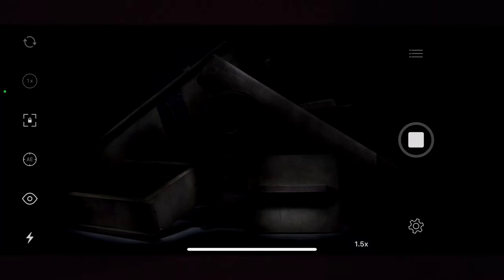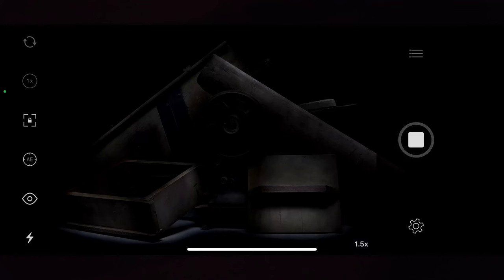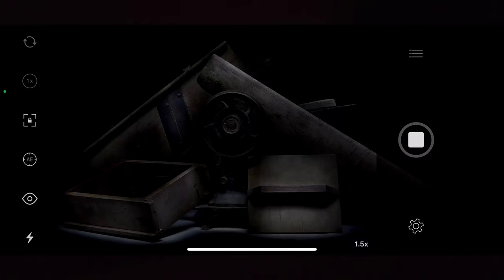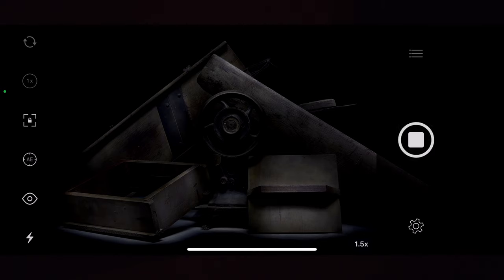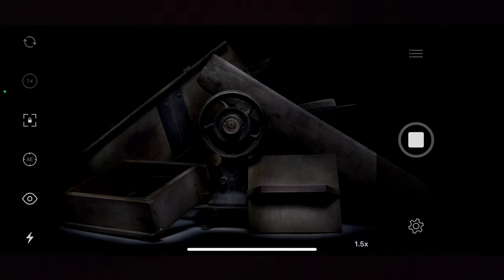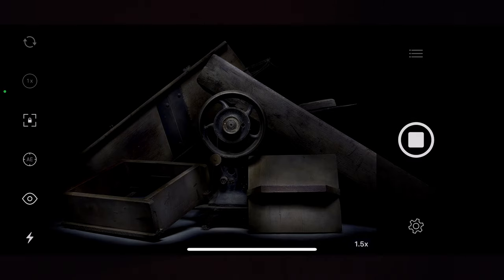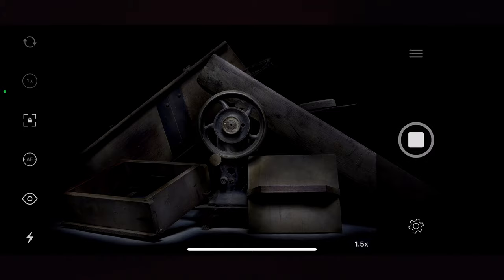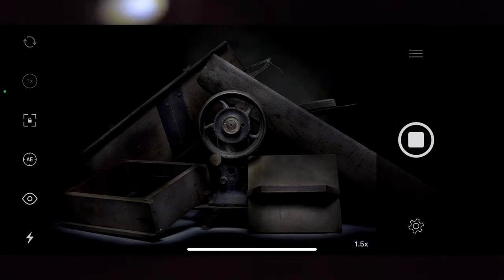STILL LIFE PHOTOGRAPHY: SEWING MACHINE